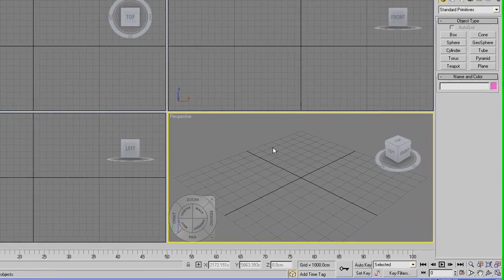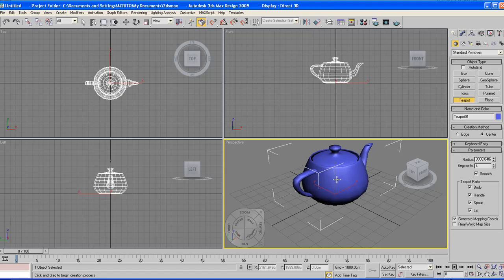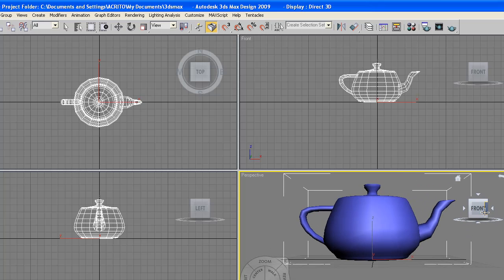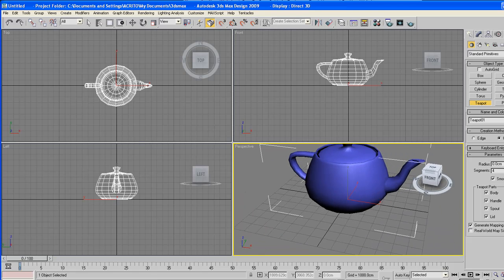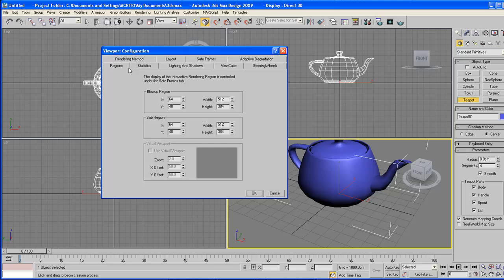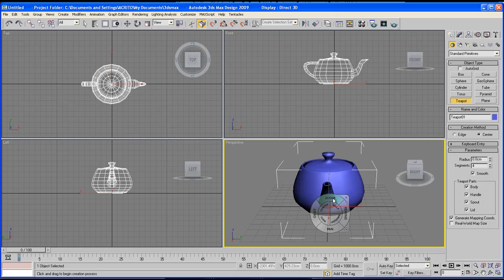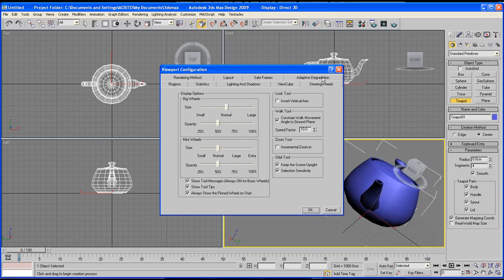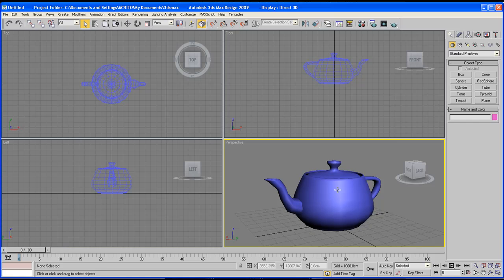3Ds Max Tutorial 2 Introduction Viewports.mp4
Looking at view ports in this second tutorial